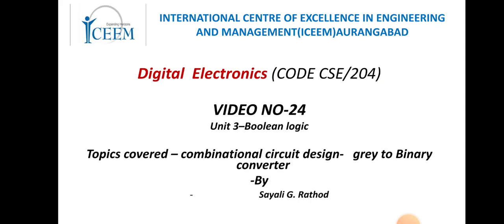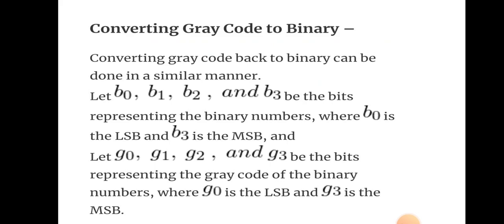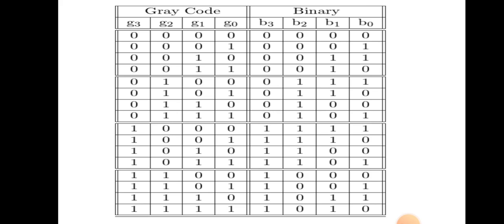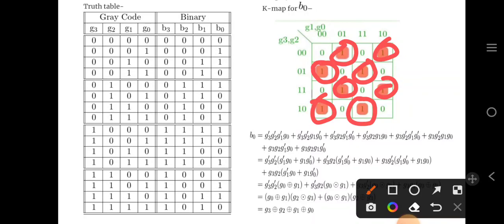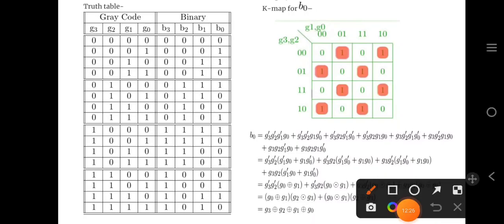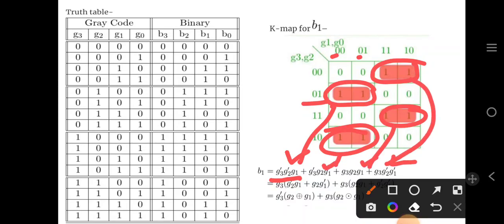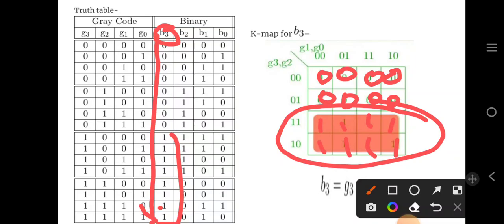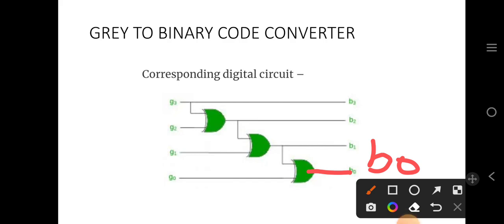Video no 24/grey to binary converter/DE